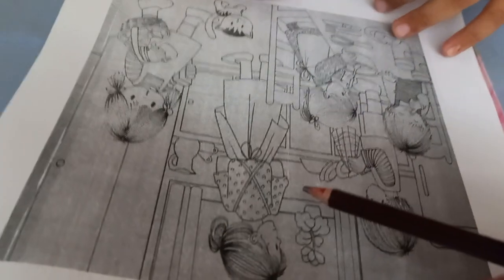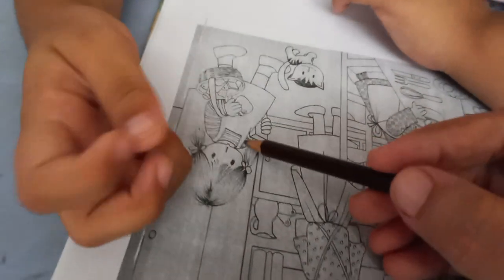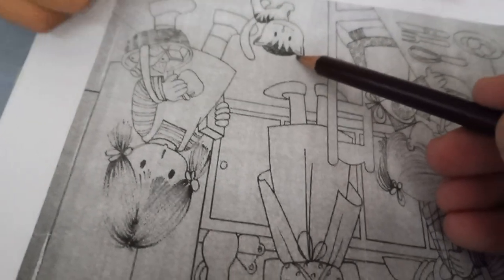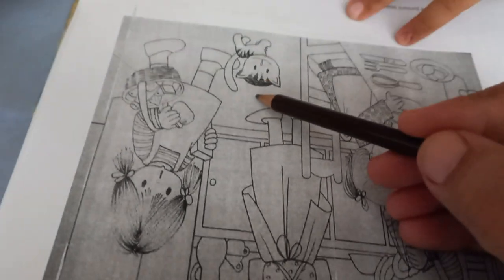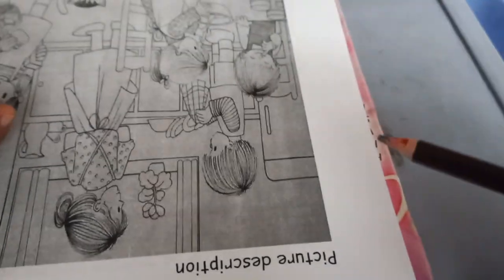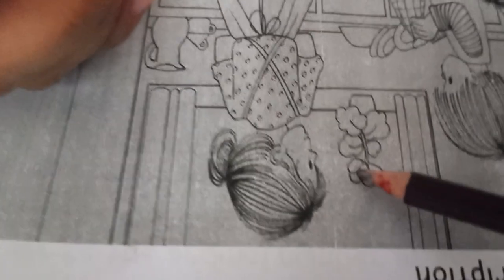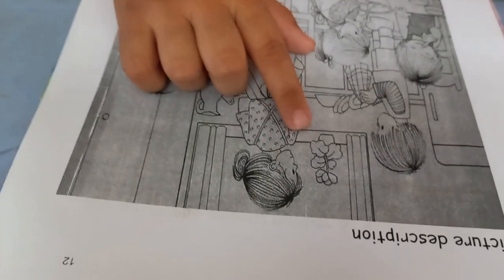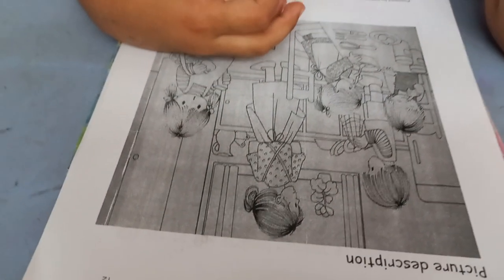how to describepicture | picture description | convent preparation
picture description is very important for convent preparation.